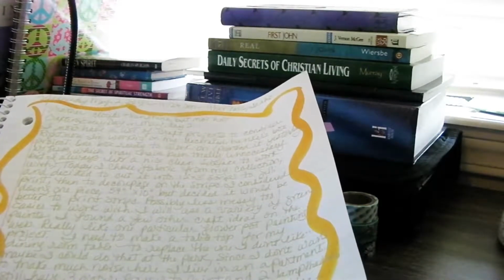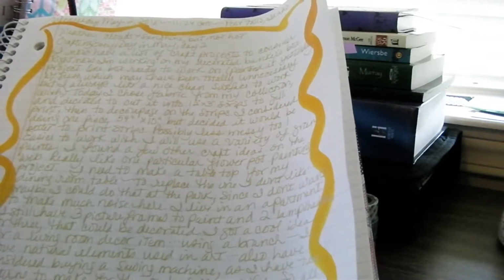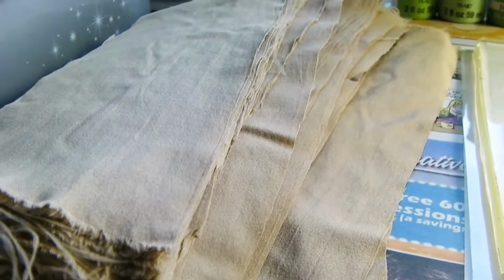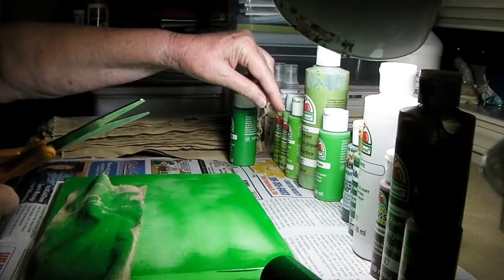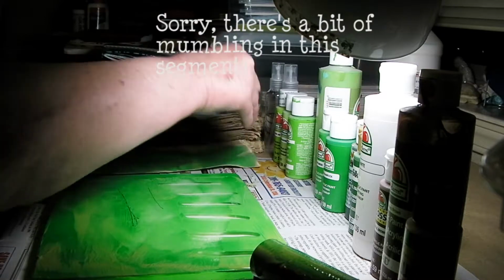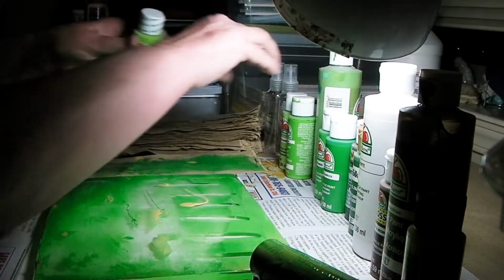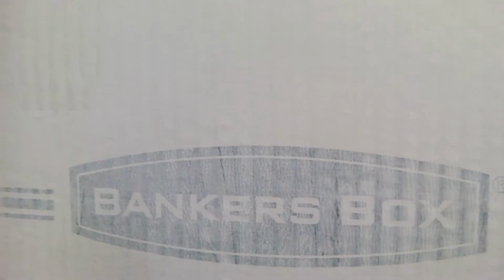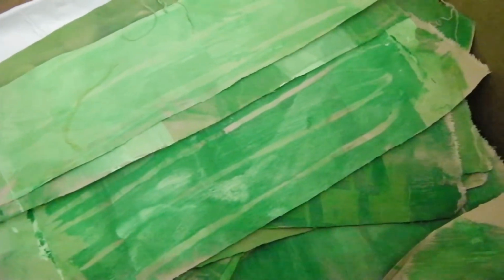Decoupage Banker's Box with Fabric Gelli Printing :: Crafting Every Day in May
Oh, what fun... here's my first project for Crafting Every Day in May. I'm covering and decoupaging a banker's box that will hold my revamped filing system. I need to buy new green file folders to put into the box! This video shows my work on the project: gelli printing fabric strips, and the beginning of the decoupage.

I'm posting this video a day later and now have the first box done on 3 sides and it is turning out great!... but you don't get to see the finished product in this video - just the process of getting to it. Long project!

The list for craftingeveryday

Those making YouTube videos are listed first ... there's a lot of us!

(Jan is creator of this project!)

3. Perfectly Imperfect Crafts her Instagram is

10. CraftyMom15 and her instagram

13. Live To Learn – Dana Dana Instagram

14. MetalScrappinChick her Instagram is

16. Donna Powered by Creativity and her instagram

17. Scrappy Sid21 and her Instagram

20. Deb Houck's Crafty Cottage her Instagram

25. Feisty Moms Craft Room Her instagram

30. Lisa Balzrette her instagram is Posting on Instagram

Posting on Instagram

31. Tammy Pickerill  Her Instagram

32. Veronica A her Instagram is

33. Denise G her Instagram is

34. Sassy's Panache

35. Left Handed Crafter.  Her channel . She is going to share in the facebook group under Brandy Crafter You tube Craft community

36. pgcksdesigns  Her name on Facebook is Leann Cookson

Products used:

Gelli Plate - 8x10

Apple Barrel acrylic paints
(also used a few other similar brands)

Mod Podge - matte finish

Linda Jo Martin is a participant in the Amazon Services LLC Associates Program, an affiliate advertising program designed to provide a means for sites to earn advertising fees by advertising and linking to Amazon.Com.

I was not paid or compensated in any way by the authors or publishers of the books I recommend.